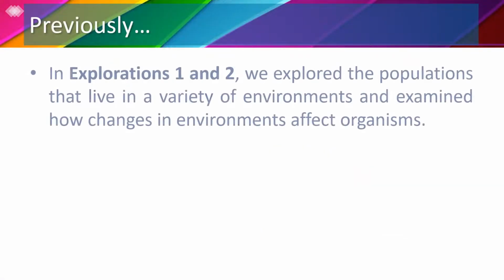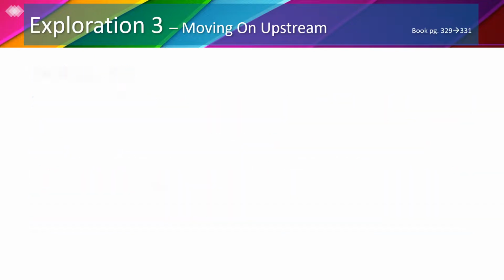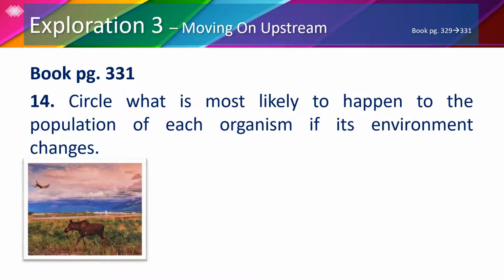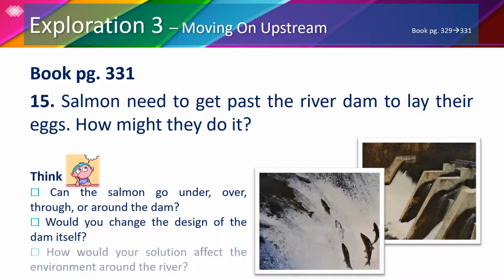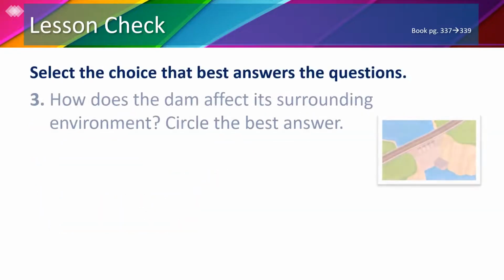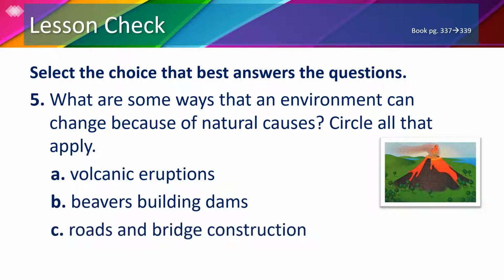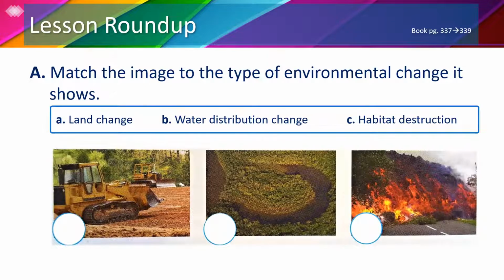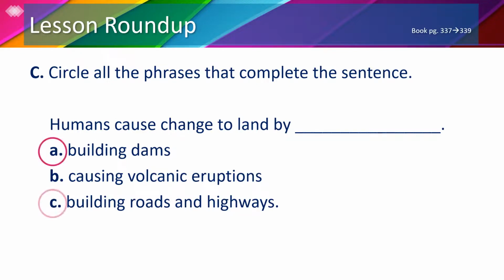Unit 5 Lesson 4 Exploration 3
In this lesson, students will identify changes by human activities, and explain how these changes affect plants and animals.
This video covers Unit 5 Lesson 4 Exploration 3, as well as the Lesson Check and Roundup.
You may follow along with your Grade 3 HMH Science Dimensions Books pages 329 till 339.